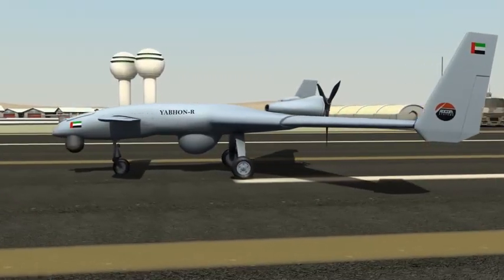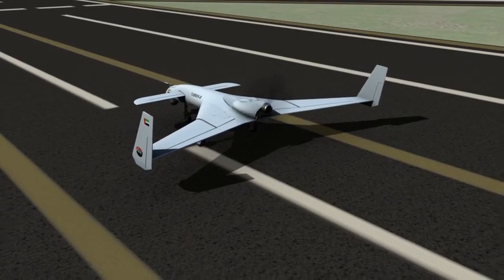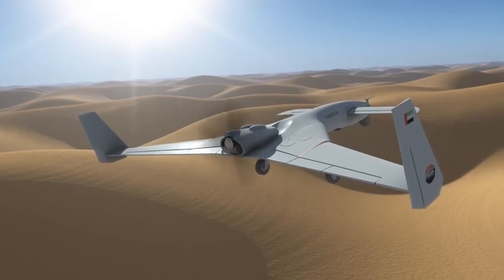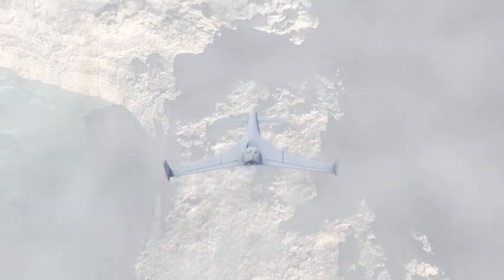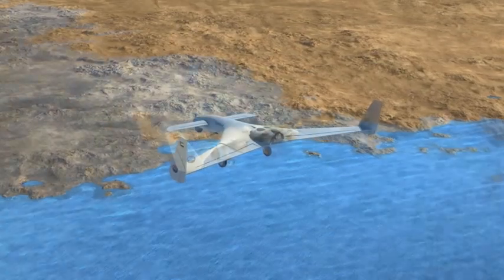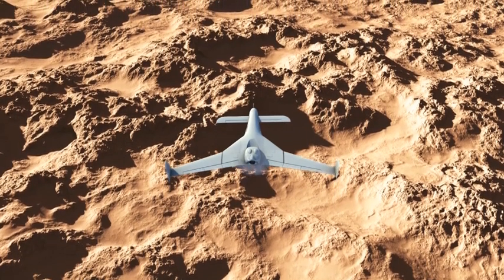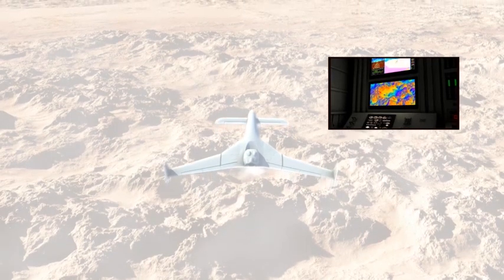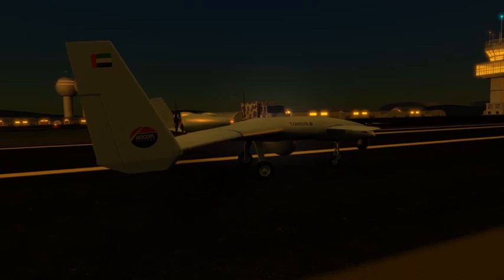Adcom Yabhon-R UAV - 3D Promotional Video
3D Animation Production for YABHON-R (Medium Altitude Long Endurance UAV).
Produced by DUSK TVP